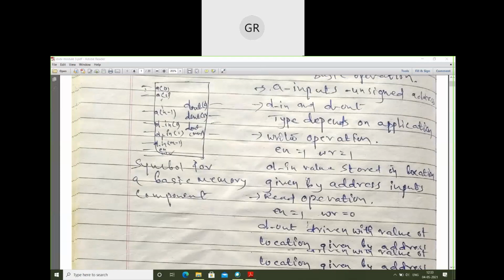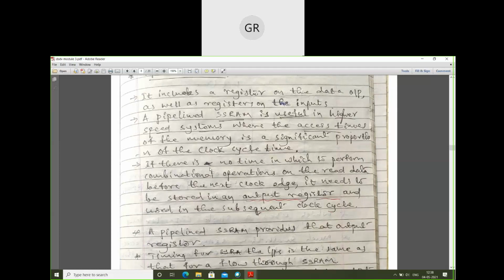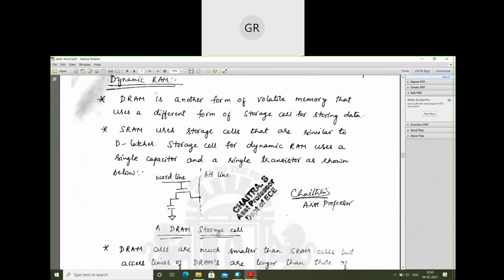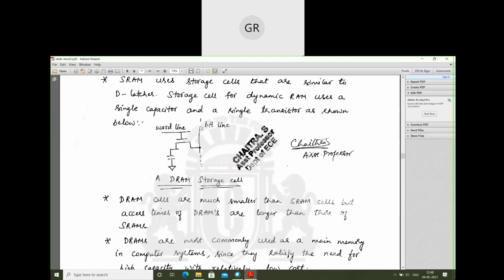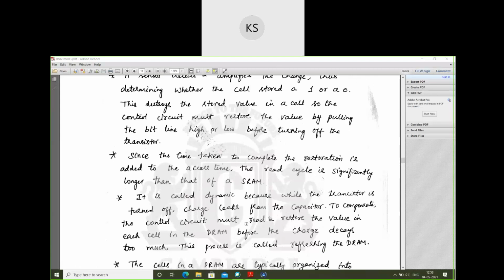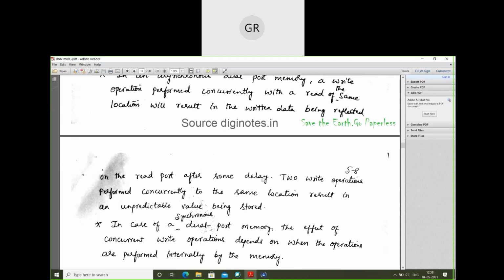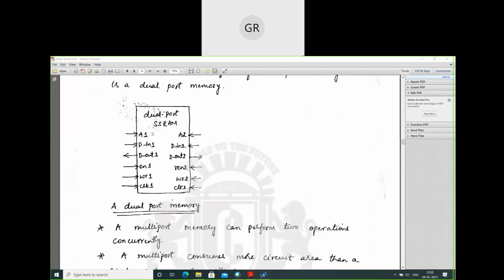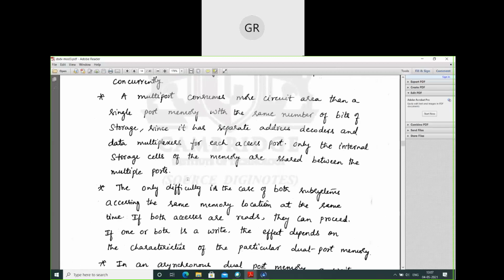Pipelined ssram,dual port ram